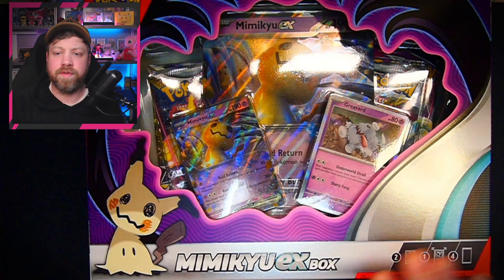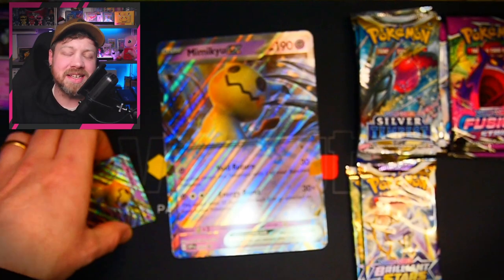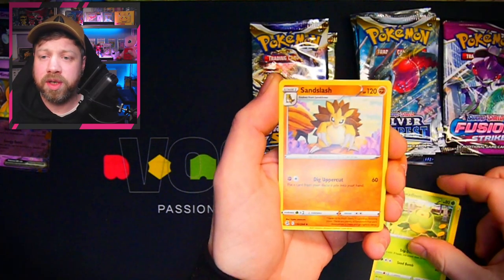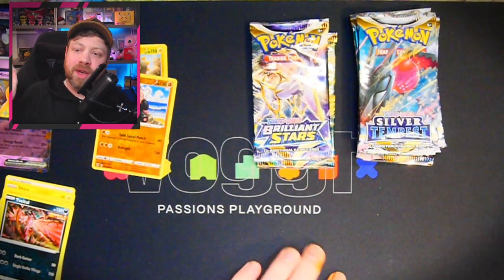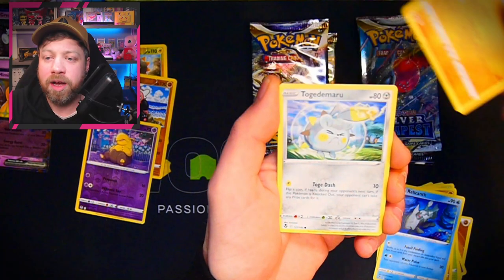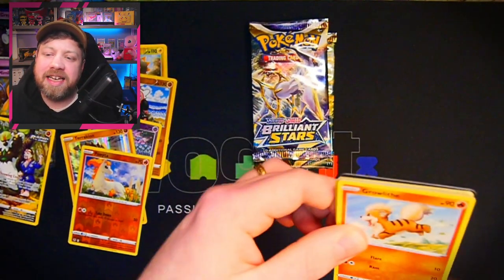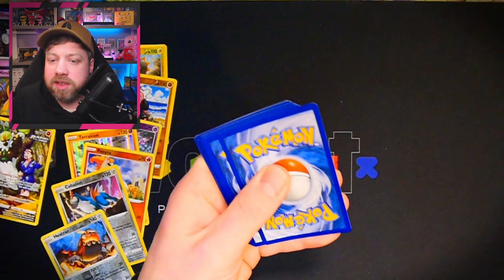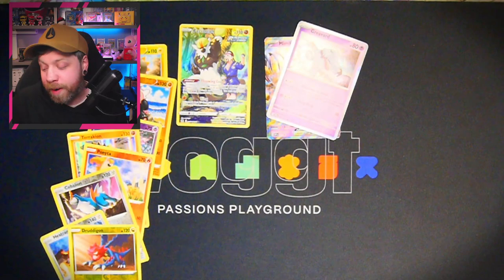Scarlet & Violet Is Here! - Mimikyu EX Box Opening! - Pokemon Card Opening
In this Pokemon cards opening reaction, we open the new Mimikyu EX Box & get a sneak peak at the new Pokemon TCG, Scarlet & Violet EX! The Mimikyu EX Box comes with 2 promos, jumbo EX card & 4 packs!  Enjoy this Pokemon Card Opening & let me know if you are excited for the next Pokemon TCG set Scarlet & Violet EX!

Join the Chef X Genie Discord for great chat, exclusive giveaways & FREE Box Breaks!